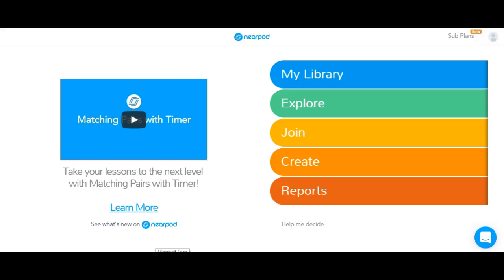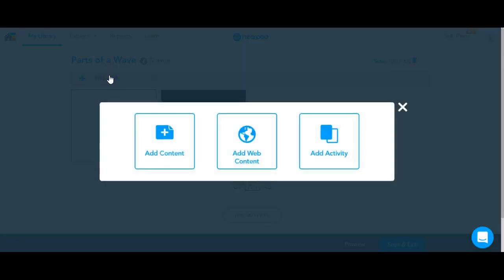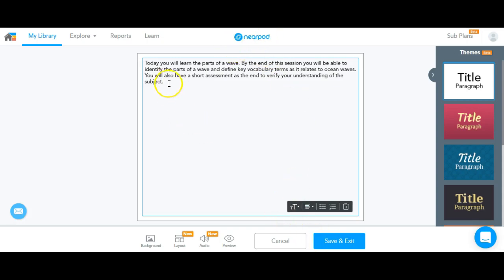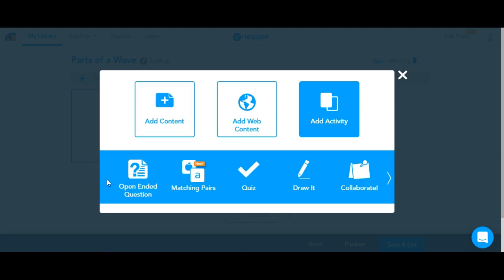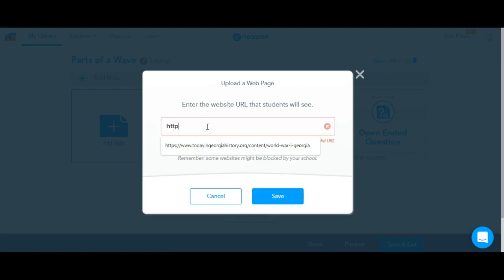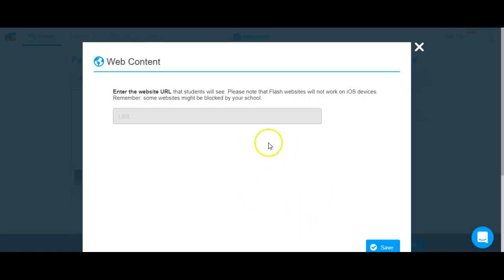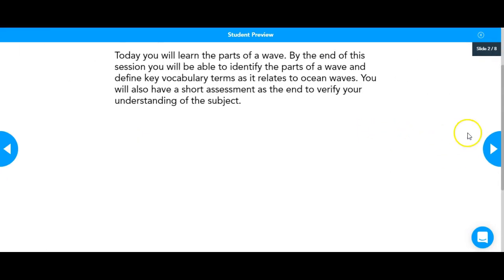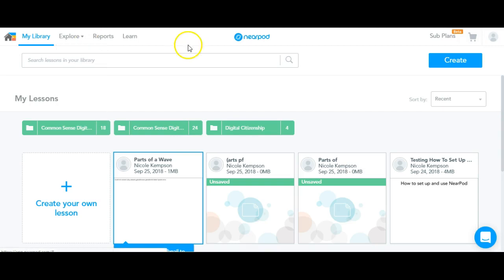How to create a lesson in Nearpod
Nearpod lesson